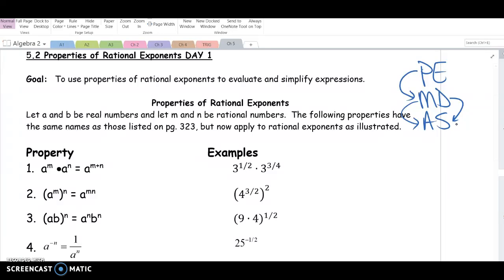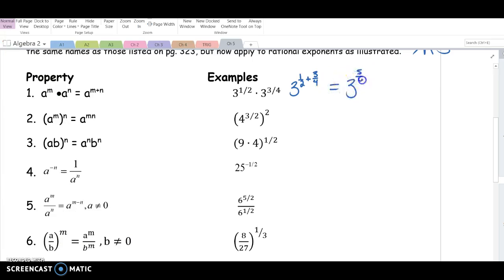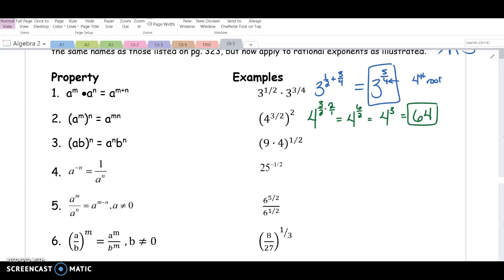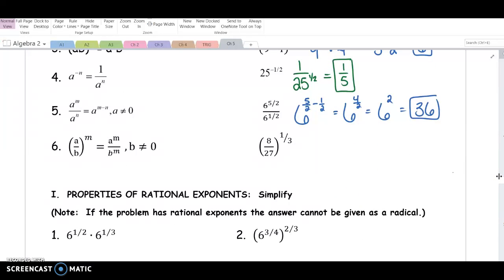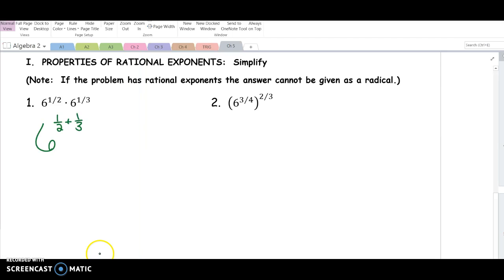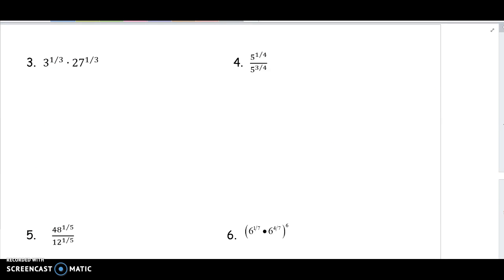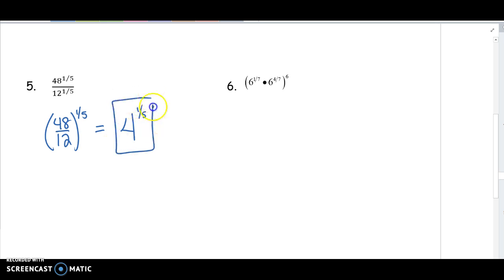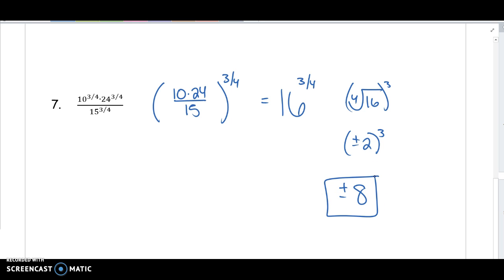02/06/2017_Alg 2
Using properties of exponents to simplify expressions involving rational exponents.